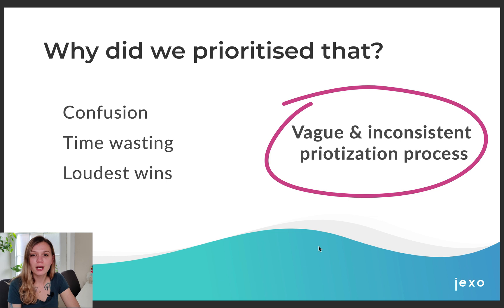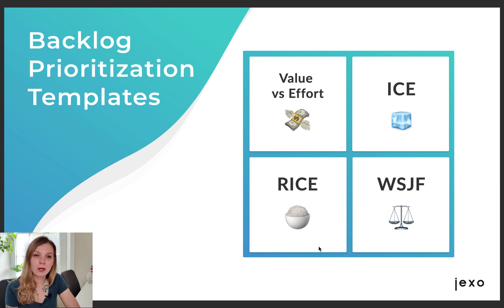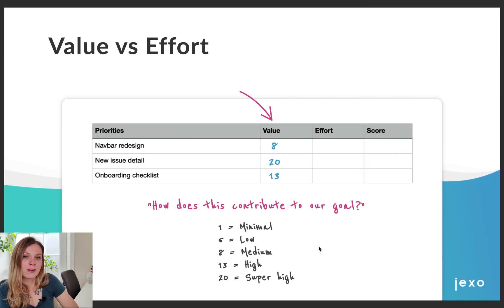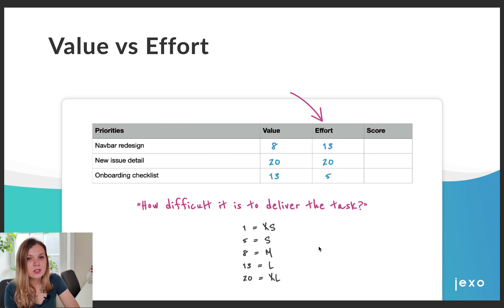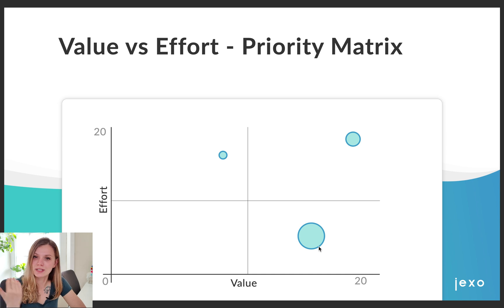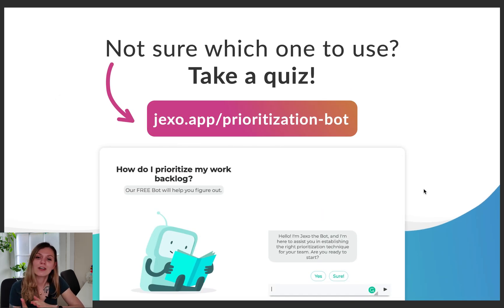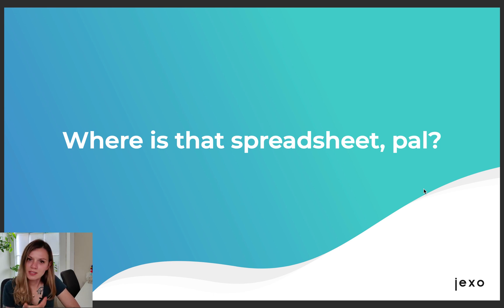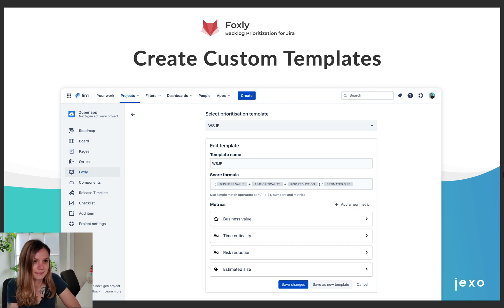Webinar: How to Prioritize Your Backlog Efficiently + Example in Jira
Are you struggling to prioritize the right work and deliver value? Learn about the different prioritization techniques that will help you forget about vague and inconsistent ways of planning work.

🤖 Use our FREE ChatBot to find out the right method for you

00:00 Introduction
0:23 The signs and challenges
1:08 Introduction to the main prioritization templates
2:36 Value vs Effort Prioritization Method
5:16 ICE Prioritization Method
6:40 RICE Prioritization Method
8:04 WSJF Prioritization Method
9:44 How to choose the right method
9:55 Move away from spreadsheets use Foxly

Jexo is Atlassian Gold Marketplace Partner that helps product teams improve how they deliver work